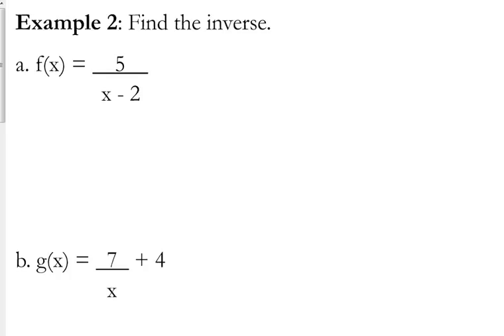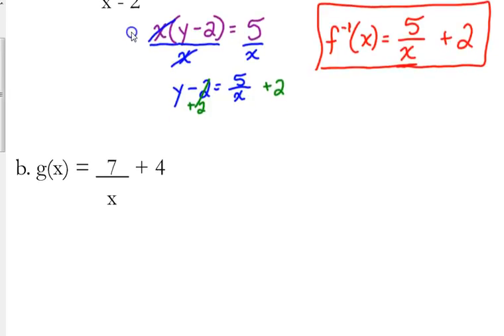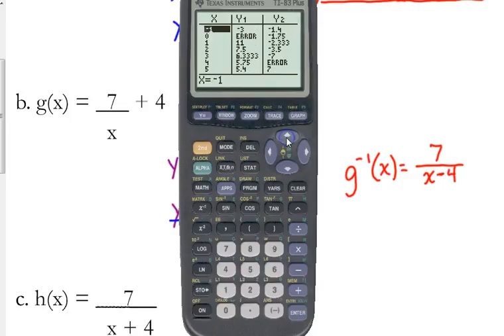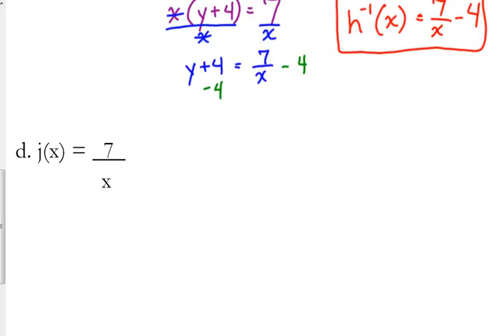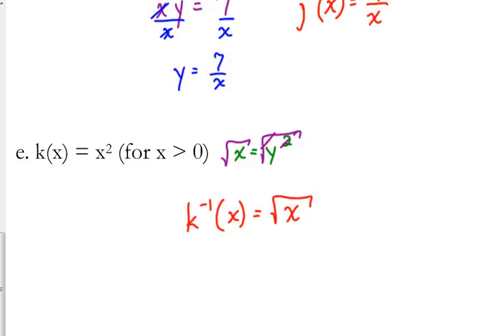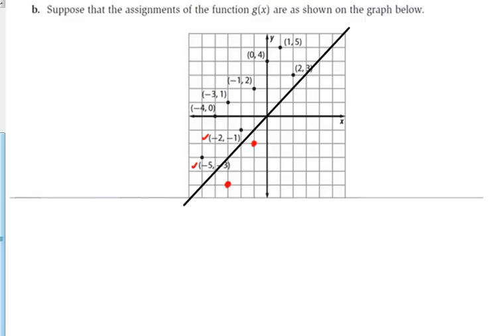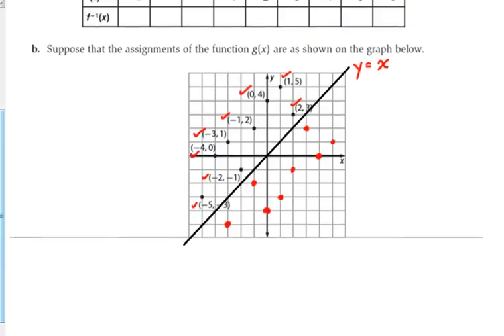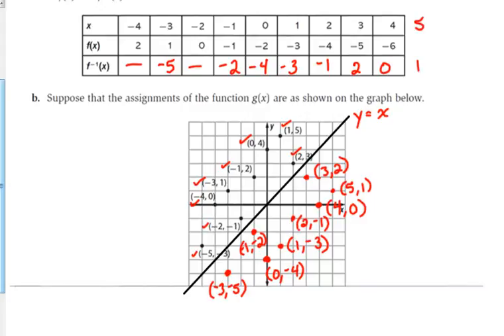Day 42 Lesson~Inverse Functions continued